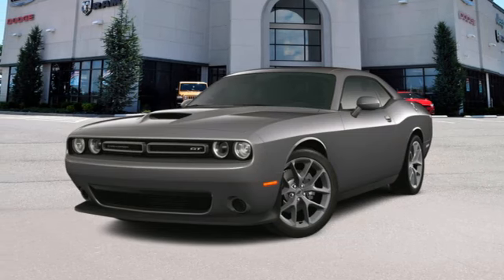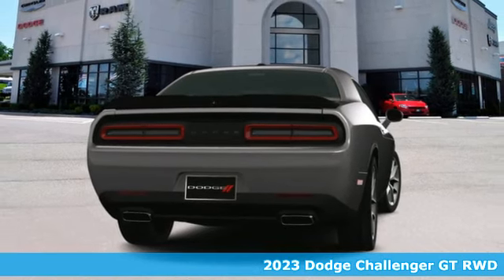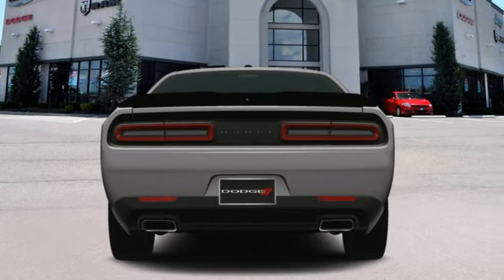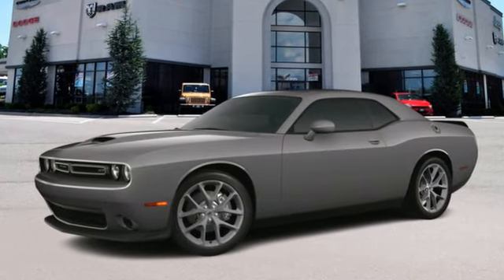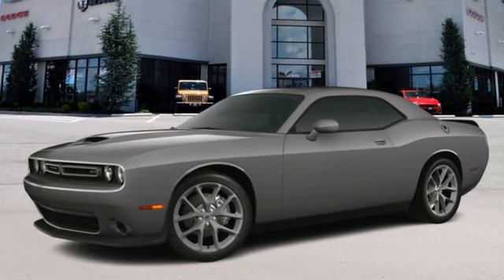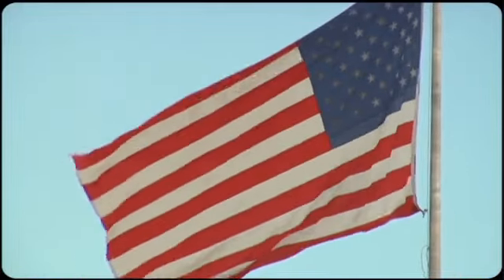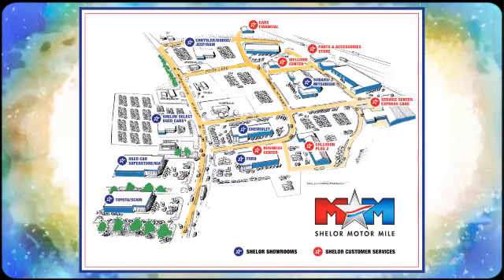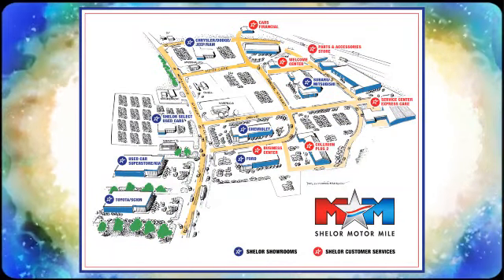New 2023 Dodge Challenger Christiansburg VA Blacksburg, VA DC230348 - SOLD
Year: 2023
Make: Dodge
Model: Challenger
Engine: 3.6L V6 Cylinder Engine
Transmission: Automatic
Color: Granite Pearlcoat
Interior: Black
Stock #: DC230348
VIN: 2C3CDZJG6PH610559